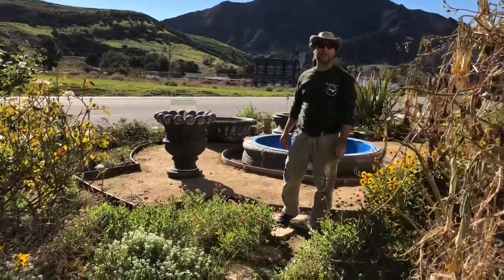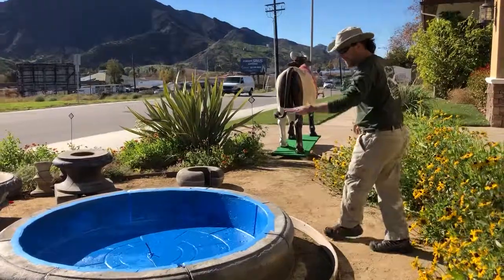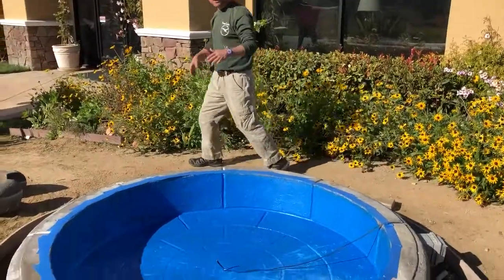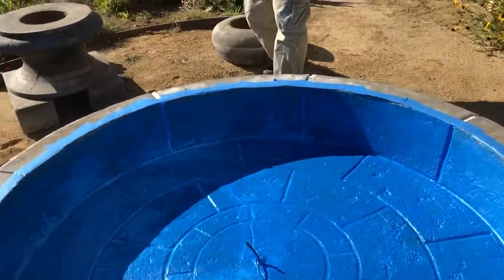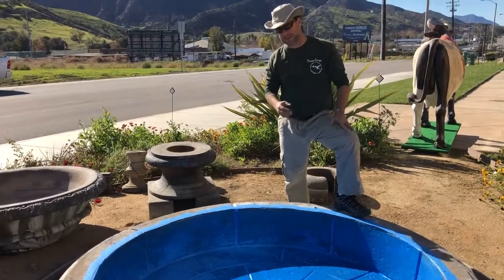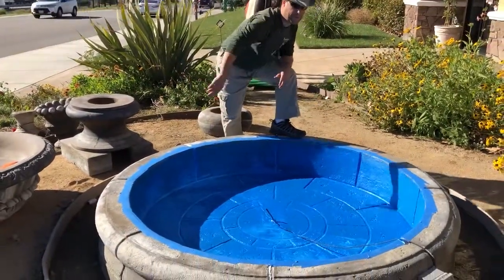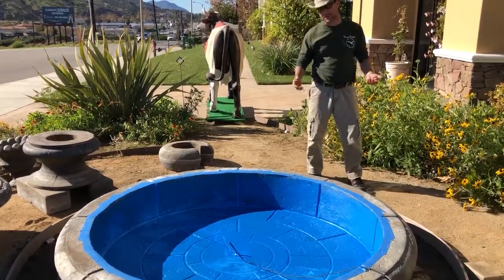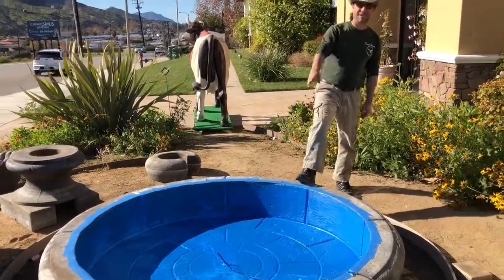Repair Of Leaking Fountain Crack - Phase 1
This fountain was cracked and leaking water.  We took apart the fountain, pressure washed it, let it dry and then filled the crack with repair filler.  We used Mulasticoat to seal the fountain in this video.